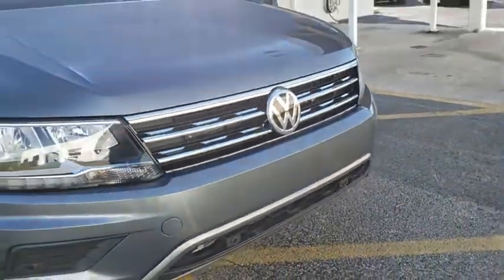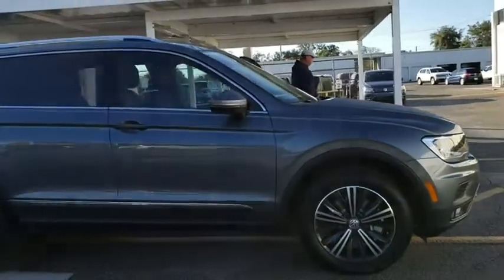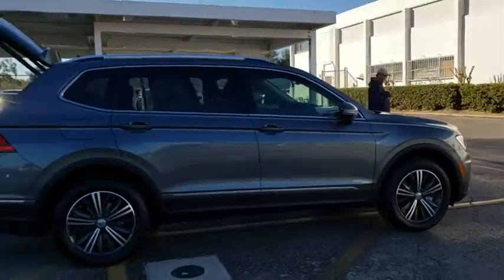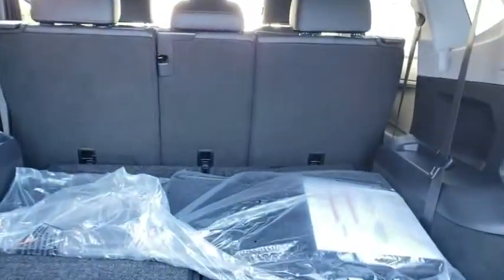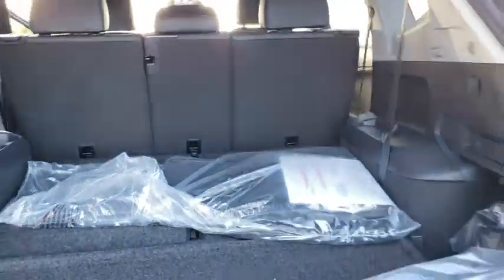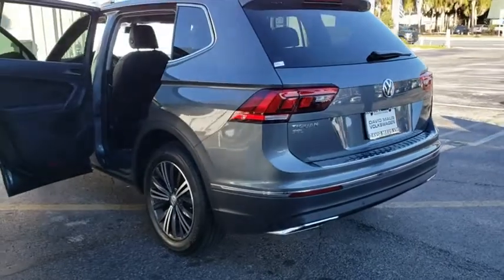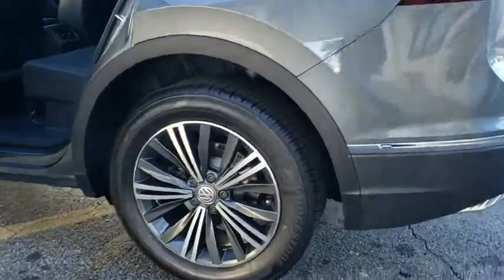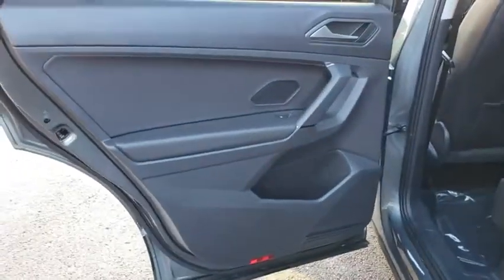2019 Volkswagen Tiguan Orlando, Sanford, Kissimme, Clermont, Winter Park, FL 90357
Gray New 2019 Volkswagen Tiguan available in Orlando, Florida at Dave Maus VW North. Servicing the Sanford, Kissimme, Clermont, Winter Park, FL area.

Gray 2019 Volkswagen Tiguan SEL FWD 8-Speed Automatic with Tiptronic 2.0L TSI DOHCRecent Arrival! 22/29 City/Highway MPG